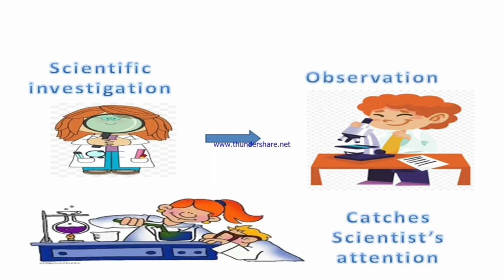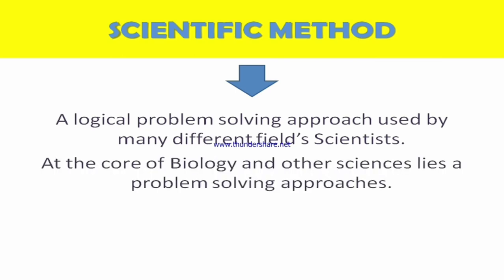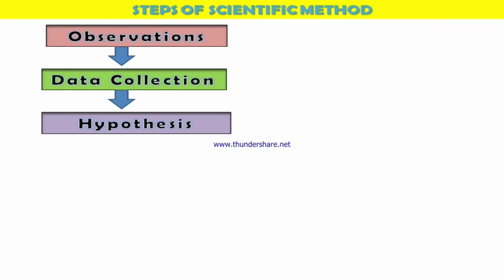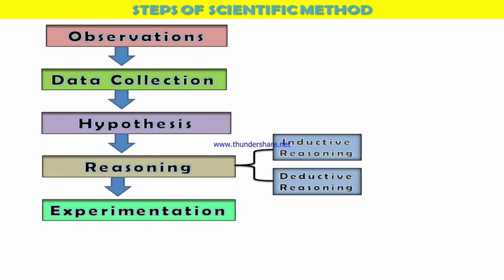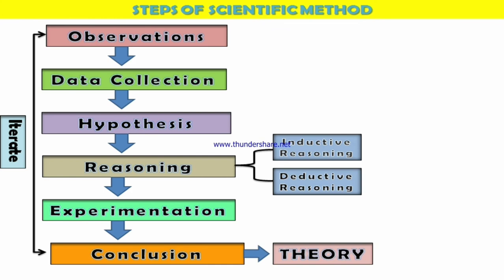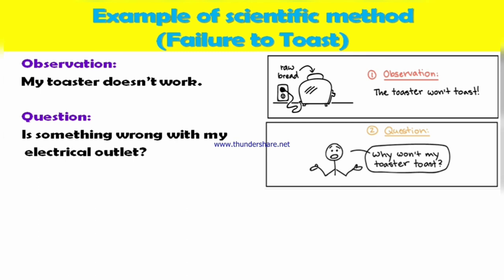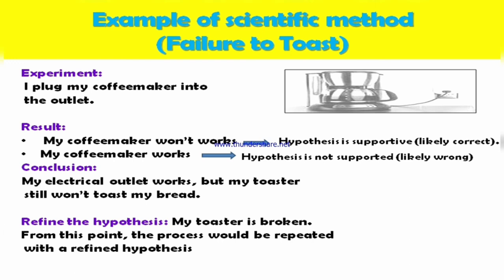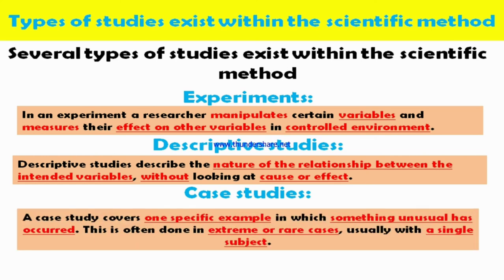Scientific Method: Steps, Examples and Types of Scientific Studies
AOA, Friends
The scientific method is used in all sciences—including chemistry, physics, geology, and psychology. The scientists in these fields ask different questions and perform different tests. However, they use the same core approach to find answers that are logical and supported by evidence.
So watch this video to clear your concept about ScientificMethod.
Stay in touch with Yassal'sConcepts